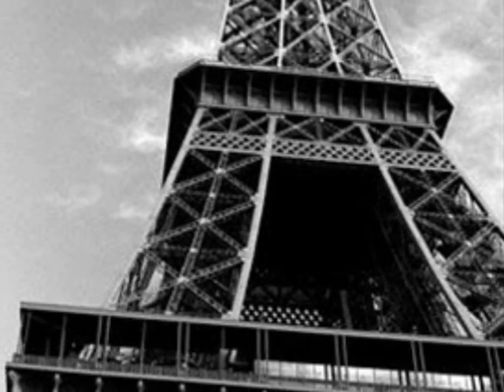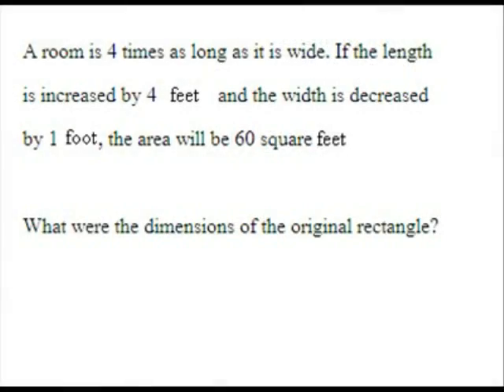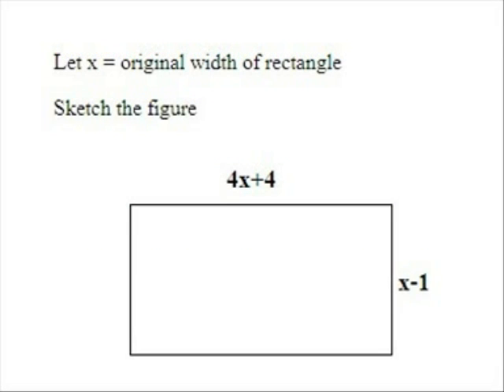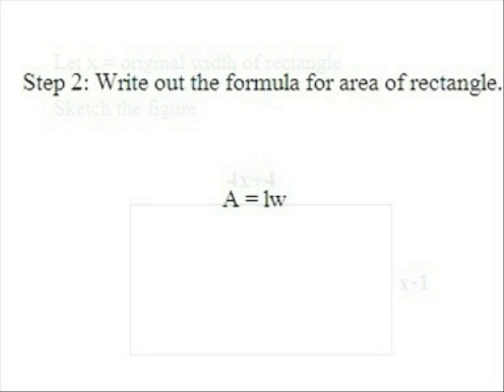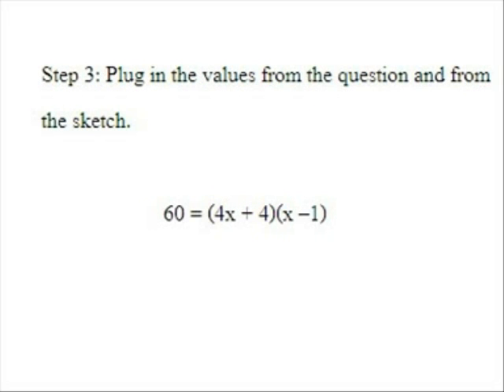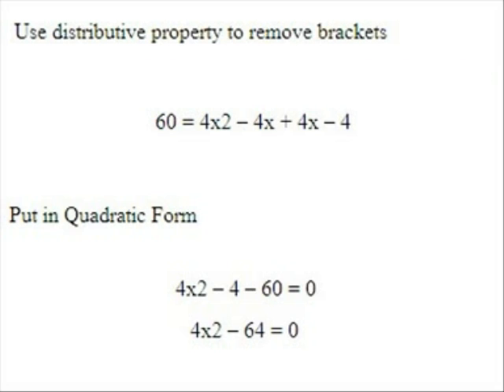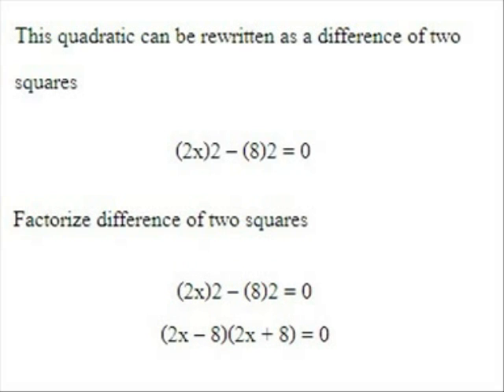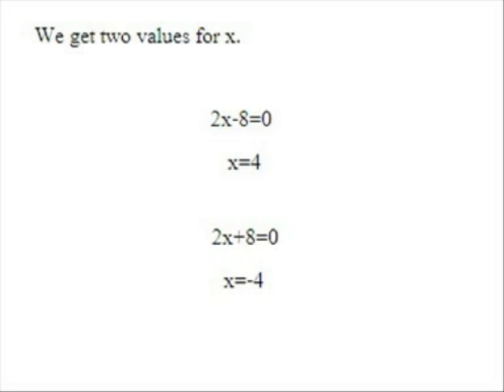Geometry Application in Life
How can you find Geometry Application in your Life?